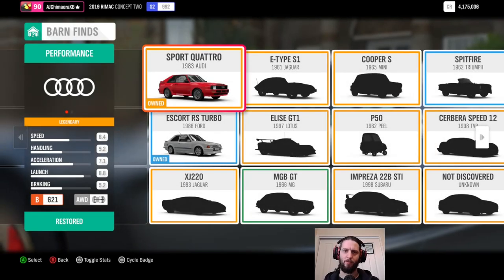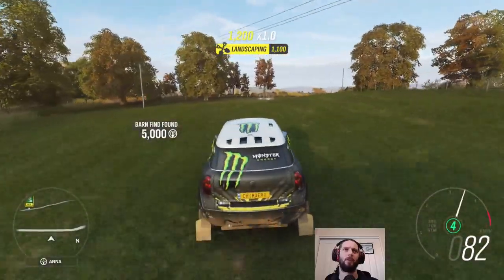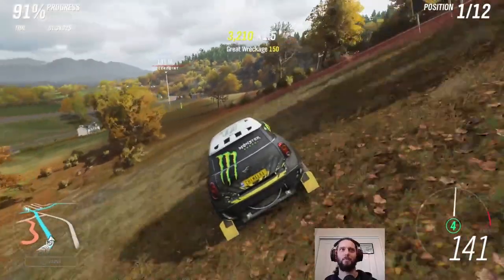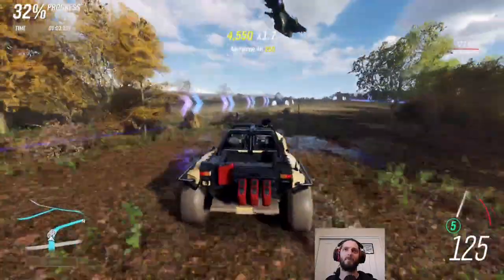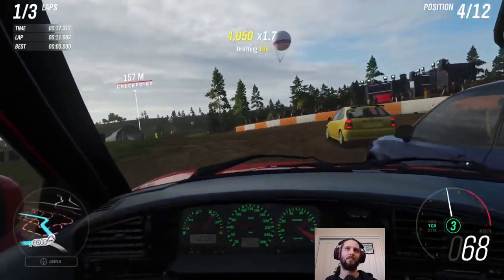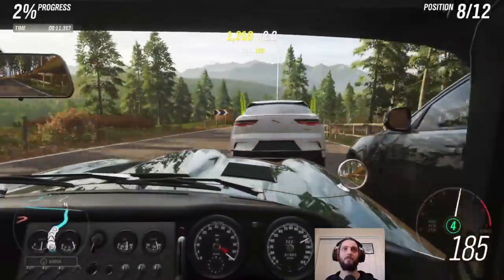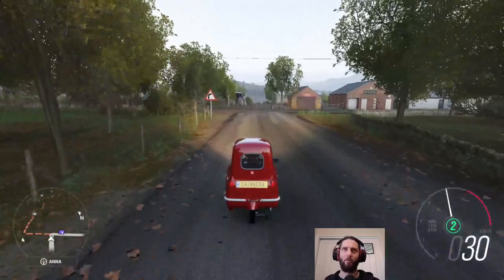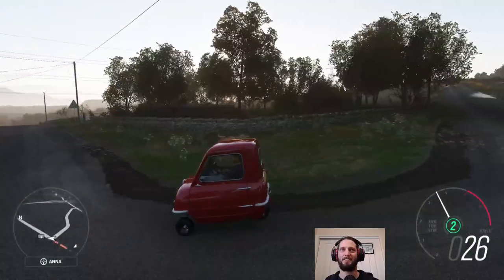Mini Monster! Forza Horizon 4 Final Playlist - Autumn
Another season in the bag - some work to be done offline to tick up to the full 100% but it is generally good to get the championships out of the way. Some useful interactions between what weekly challenge and the cross country championship, and making use of our barn finds - including collecting the last of the influence boards.